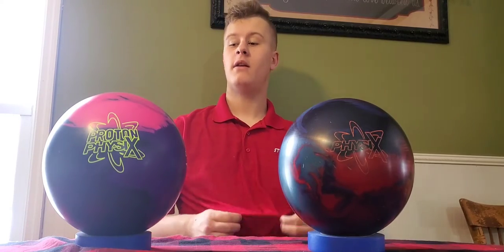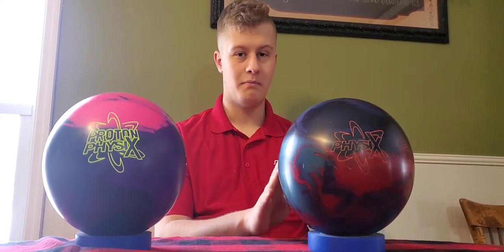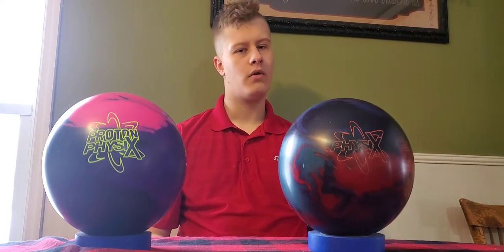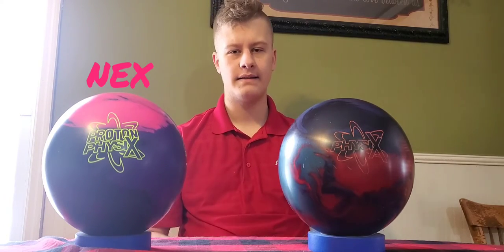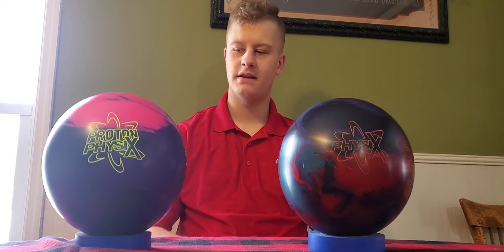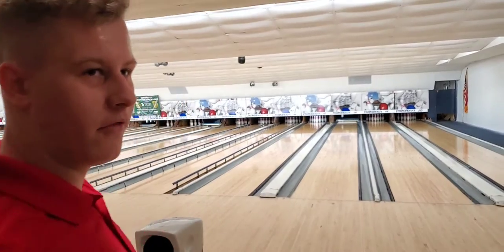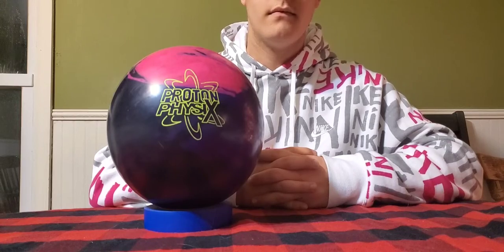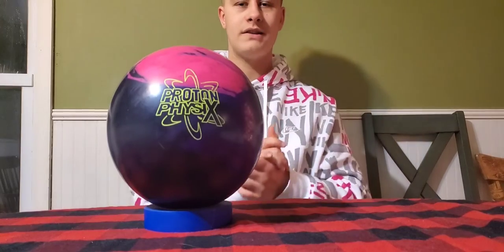Storm Proton Physix Ball Review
Hayden's new favorite!